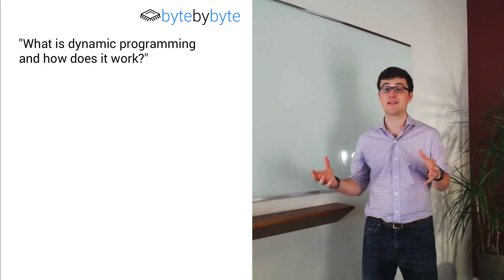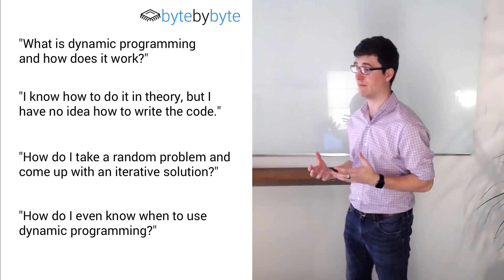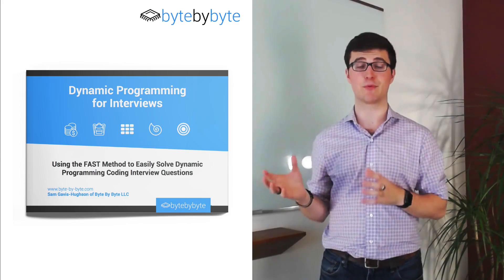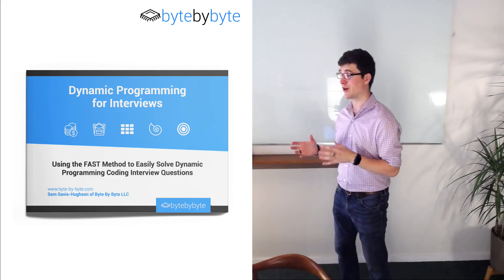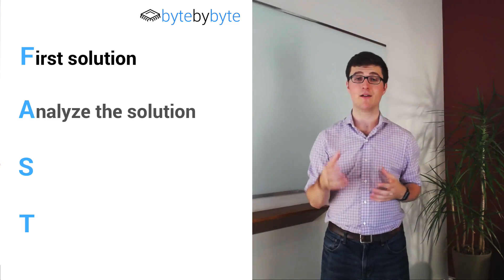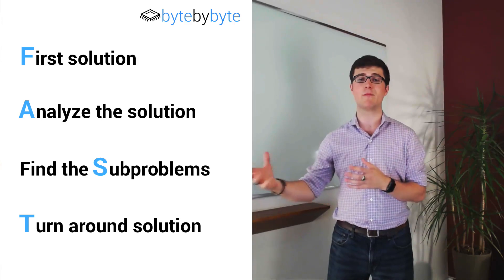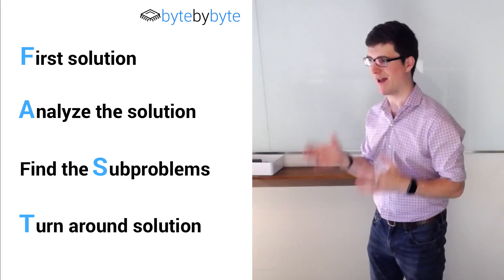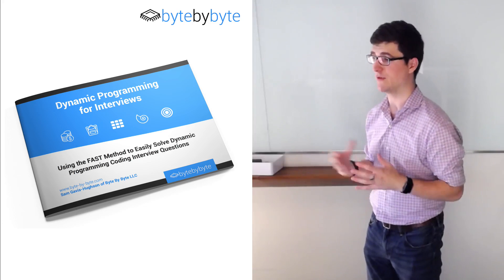Dynamic Programming for Interviews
Do you struggle with dynamic programming in your interviews? Well struggle no longer. I get so many questions about dynamic programming that I decided to write an ebook about it.